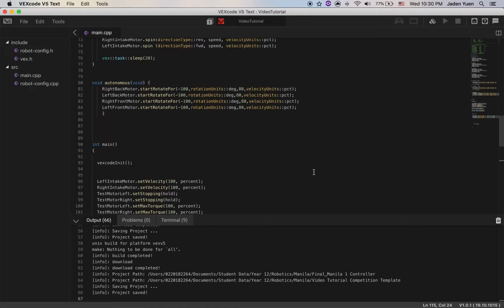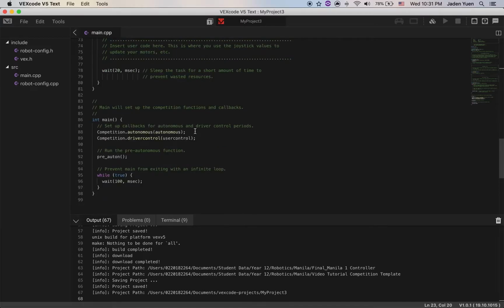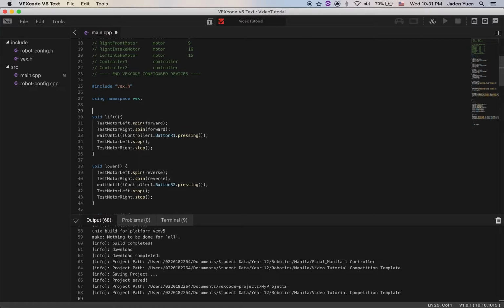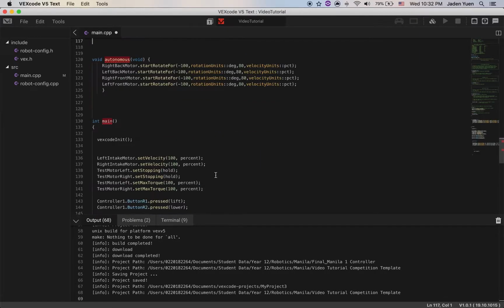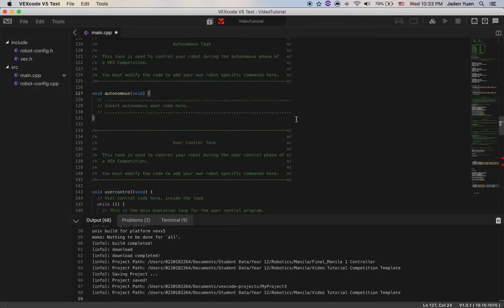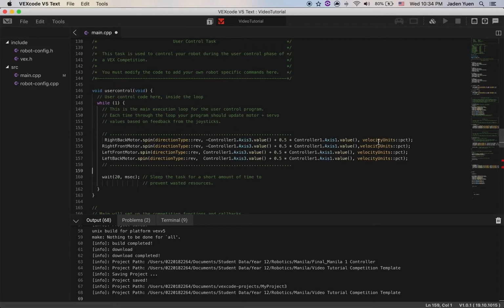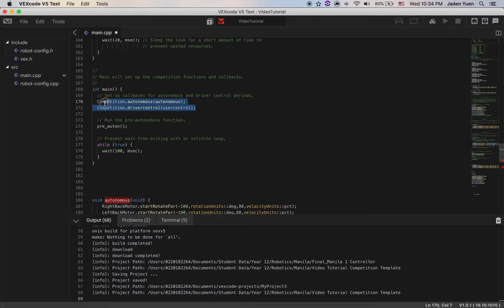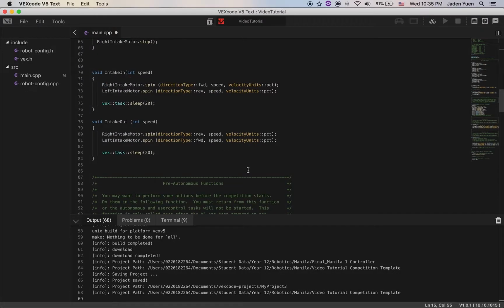Vex V5 Tutorial: Converting a Program to the Competition Template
A tutorial for Harrow VEX Robotics on converting to the Competition Template after the normal program is functional.

by Jaden